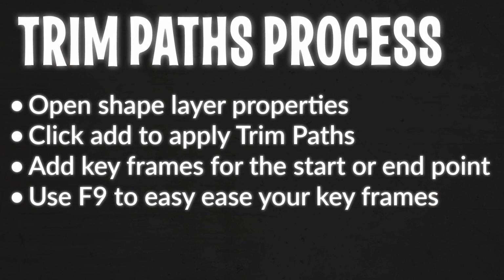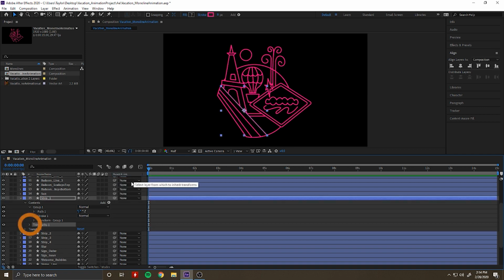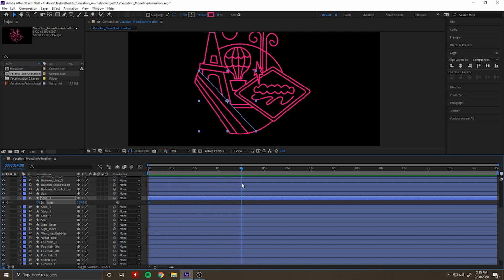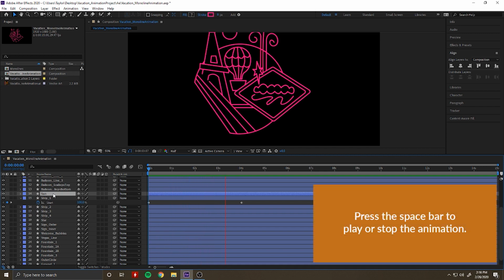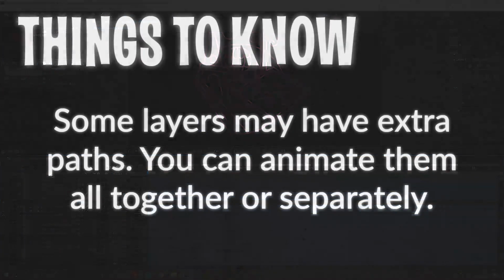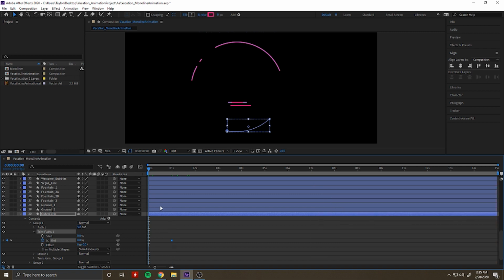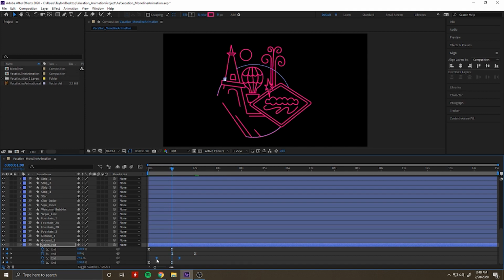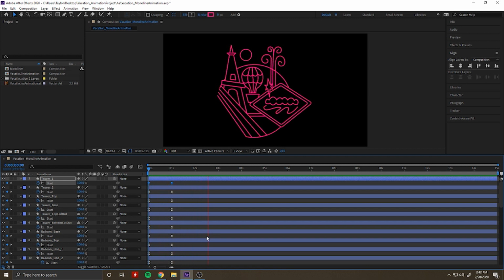386276 07 Animating with Trim Paths Basics in Adobe After Effects: Creating Simple Animations wi